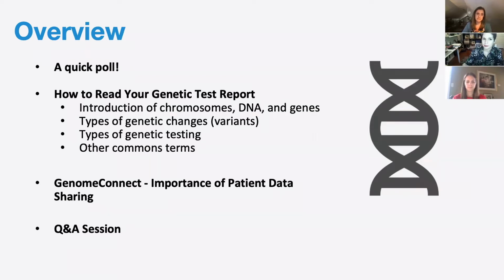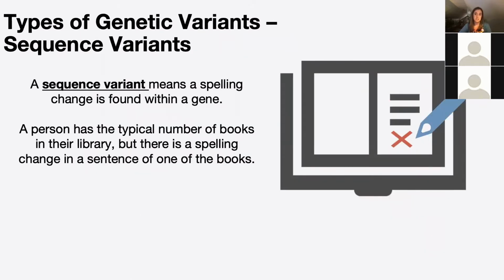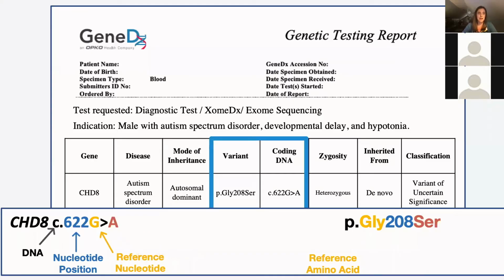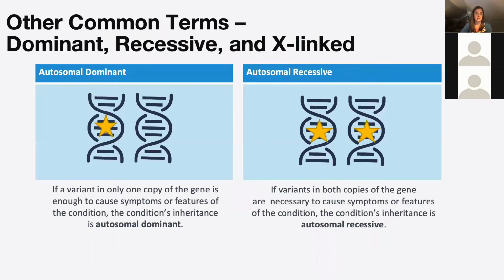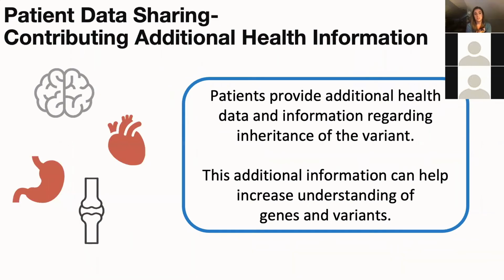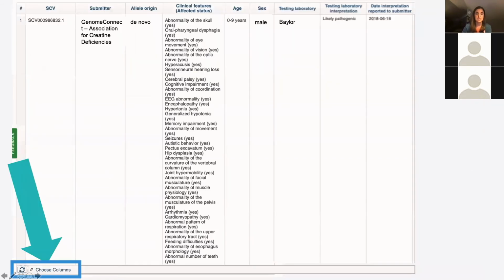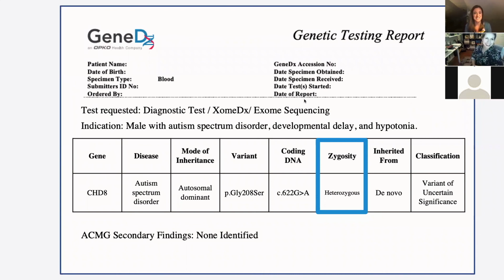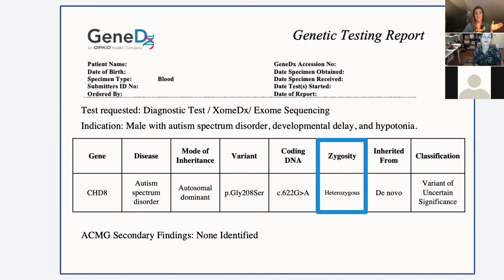GenomeConnect Webinar - Genetics 101 and How to Read Your Lab Report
GenomeConnect genetic counselors provide an introduction to chromosomes, DNA and genes, types of genetic changes (variants), types of genetic testing, other common genetics terms on laboratory reports. They also discuss the importance of patient data sharing and answer attendee questions.